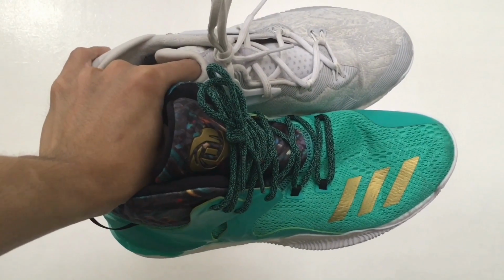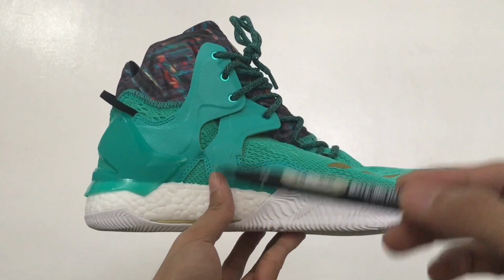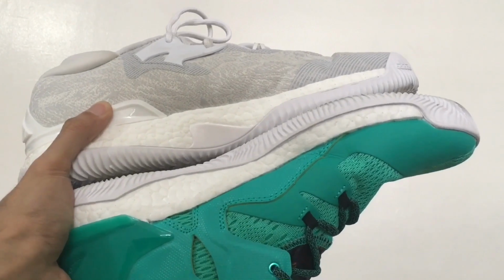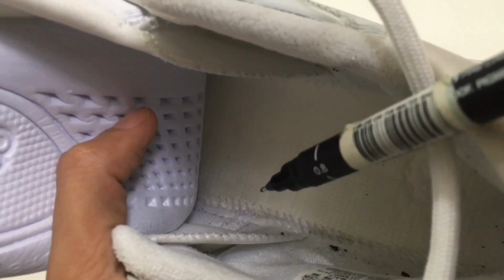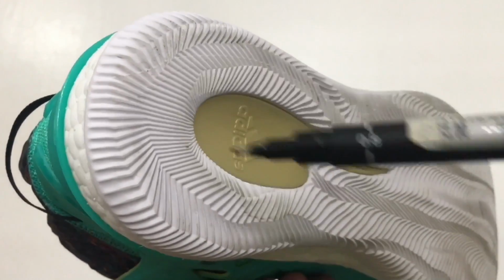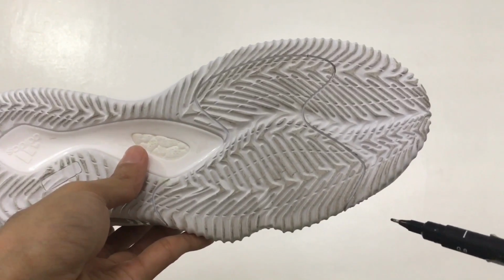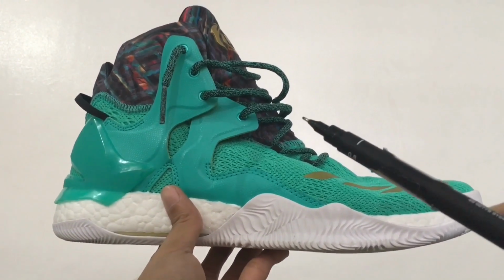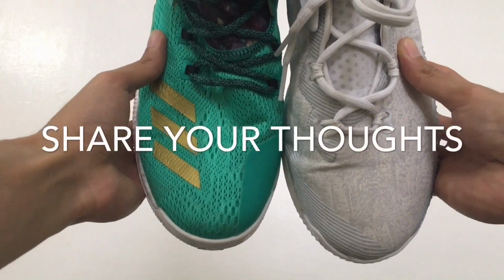UNLOCKING FOREFOOT BOOST POTENTIAL | Tech Focus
Here's my opinion on how Adidas can maximize the forefoot Boost in its basketball shoes.

In case you missed my performance reviews for the D'Rose 7 and Crazylight Boost 2016, I got you: